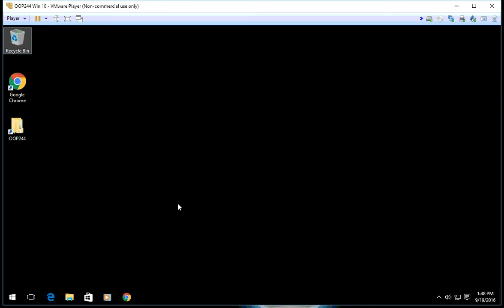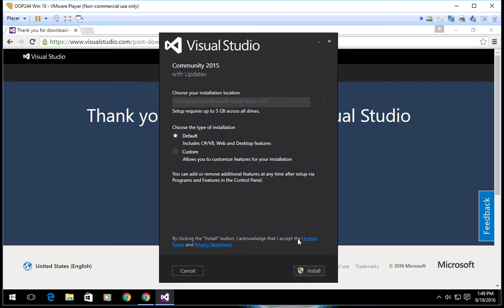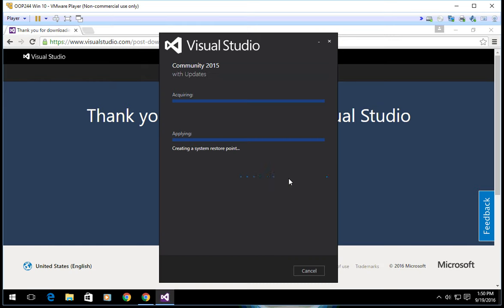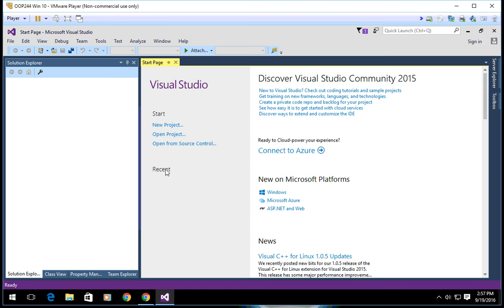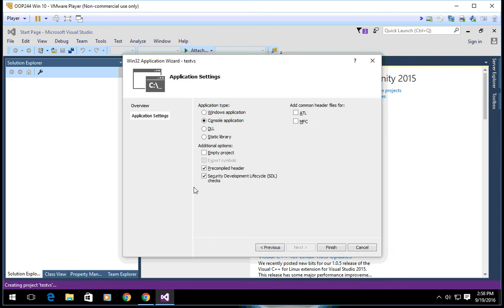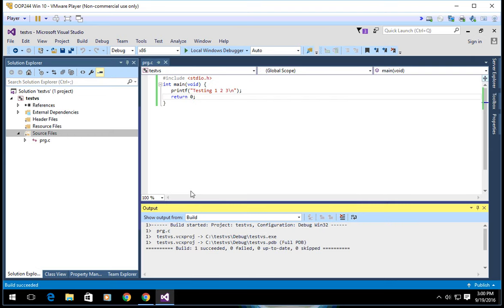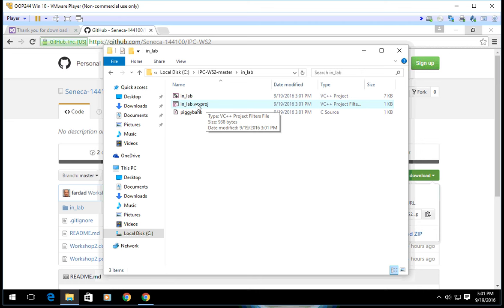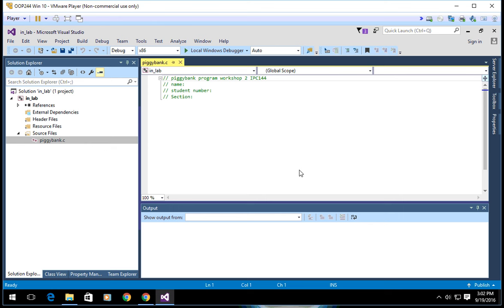How to install visual studio Community version for C/C++